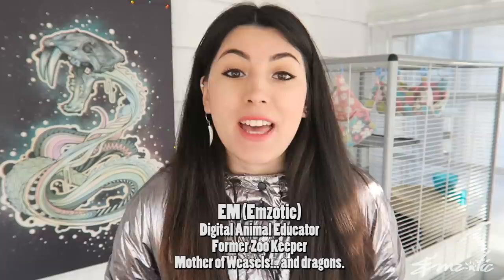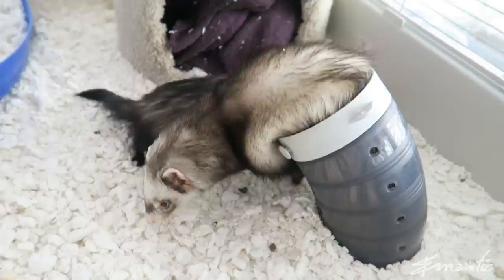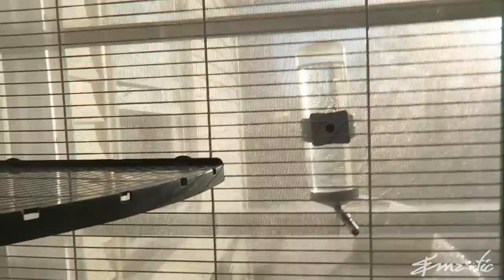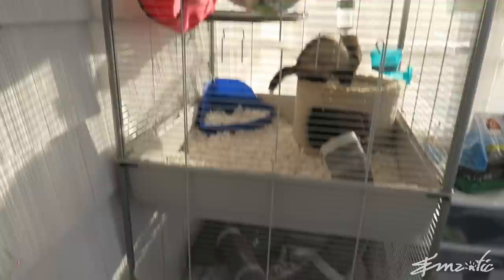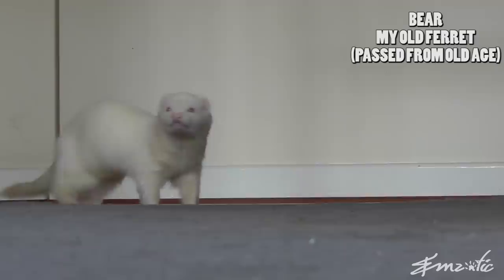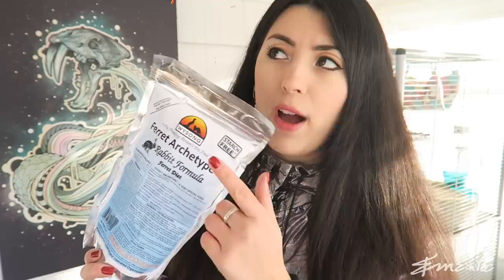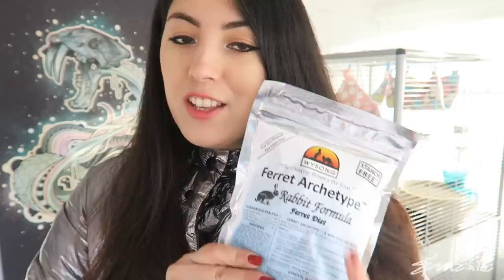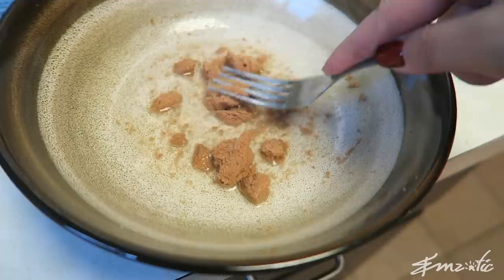Ferret Care 2018 - How to Care For Pet Ferrets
⭐My Ferret Cage

Today I will share with you how to care for your pet ferret and what you need to know about housing your ferret, choosing a healthy ferret, common issues and how to keep them healthy with the correct diet.

No part of this video is sponsored - shout outs are for genuine adoration of each brand.

My favorite brand of ferret food sent me a ton of goodies, so thanks so much to the amazing team at Wysong for re-stocking my ferrets food bin.

Also a huge thanks to Beauty and the Vlog for giving me great insight in how to grow my channel. You can find out more about how to maximize your channel as well as listening to my interview episode

And of course a huge thank you to Zoe for sending such fantastic hammocks for Dobby and Niffler. You can find her on instagram here: @zoes_rescue_zoo

(Remember to put down your return address so that I can write you back!)
EMZOTIC
LEDGEWOOD
NEW JERSEY
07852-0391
USA

My Camera
Camera: Canon G7X
My Microphone
Blue Yeti (Silver)
My Lighting
Neewer Ring Light